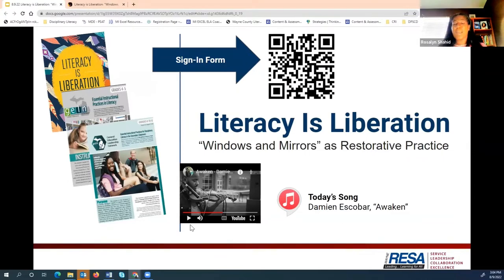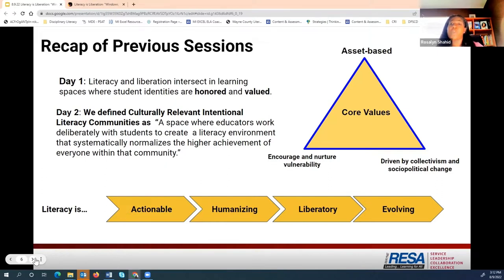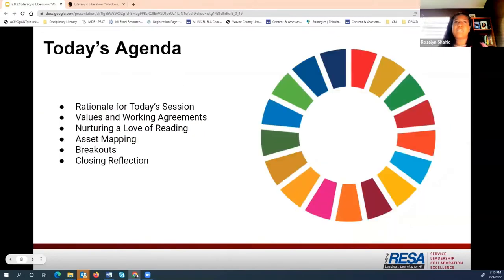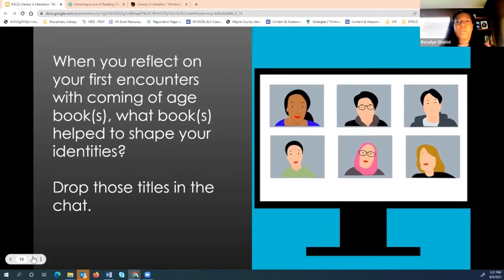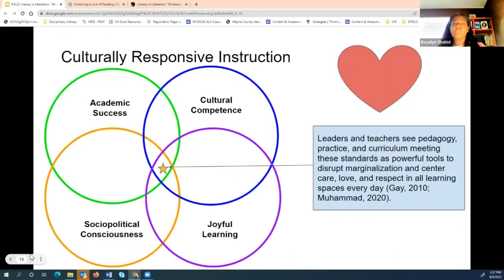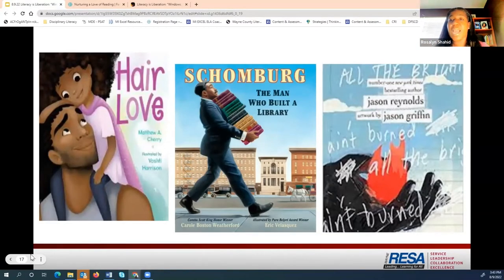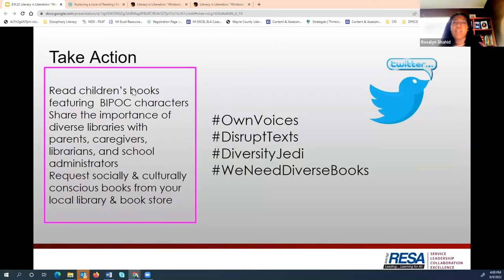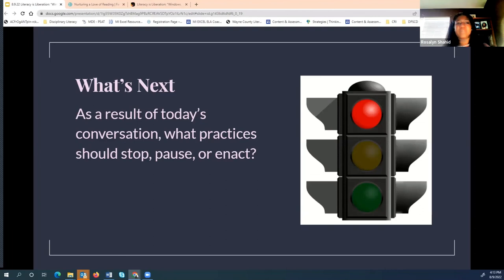Literacy Is Liberation Windows and Mirrors as Restorative Practice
Facilitated By: Jeffrey Austin, Jennifer Snapp, Dr. Laura Gabrion and Dr. Rosalyn Shahid

Dr. Rudine Sims Bishop famously called for each student to have “windows, mirrors, and sliding glass doors” in their reading lives. Students should be able to learn about those who are different from them, but they should also be able to see themselves represented truthfully and joyously. Historically marginalized students have experienced more windows than mirrors, which has caused them harm. Using Dr. Kimberly Parker’s book Literacy is Liberation, we will discuss strategies for auditing our classroom libraries and reading lists to repair and prevent the harm caused by non-inclusive literacy environments.